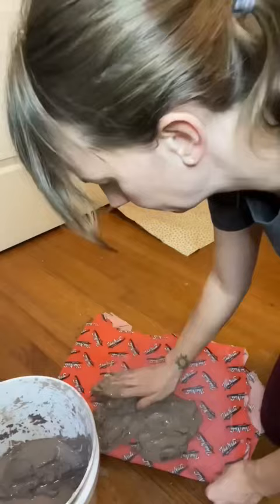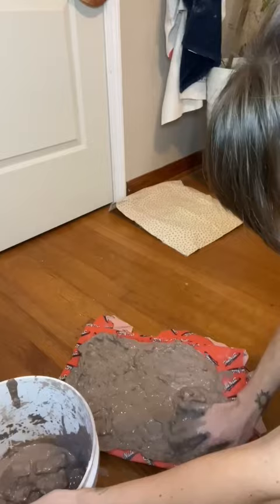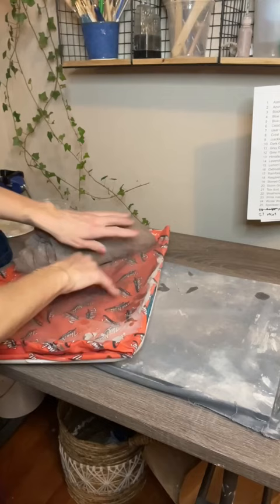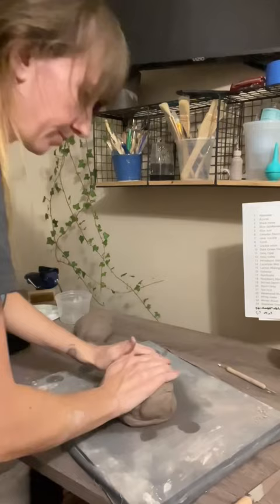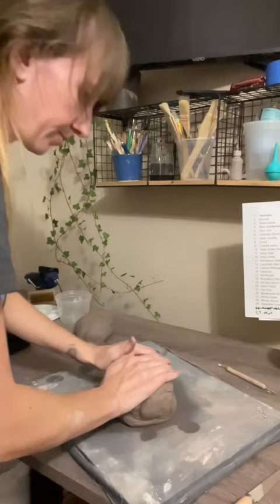Reclaiming Clay without Studio Equipment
Reclaiming used clay without any fancy tools or equipment. Air drying, wedging back into workable clay. It’s amazing how MUCH ends up in the reclaim bin when you’re starting out. Does it get any better? Haha

Go to sunandsoilgardens.com if you want your own pots made by me!